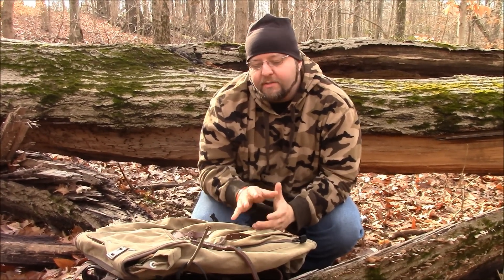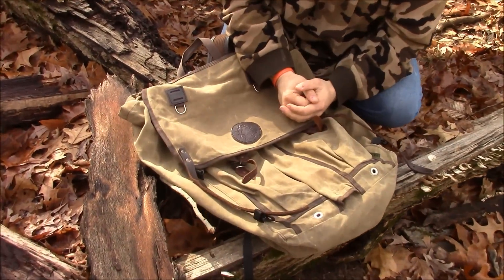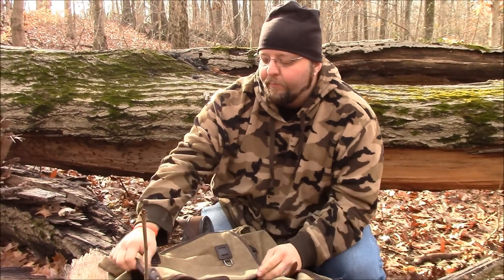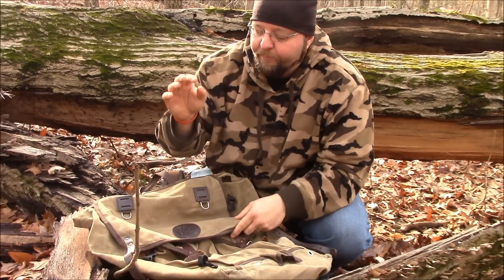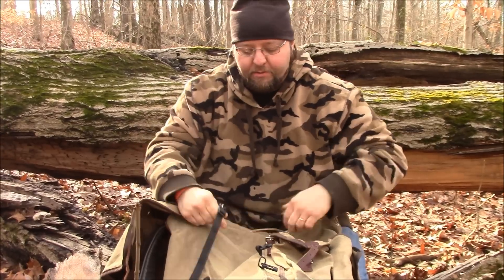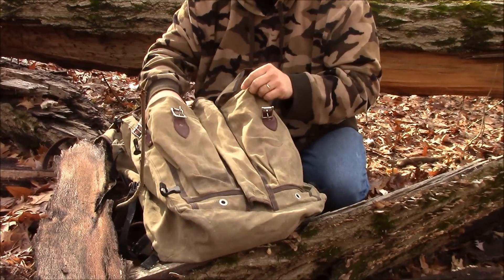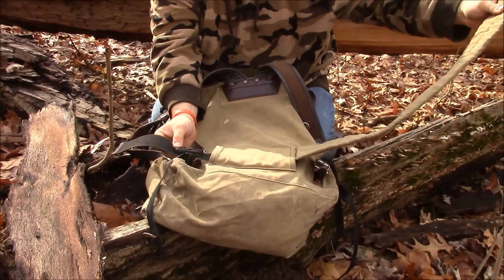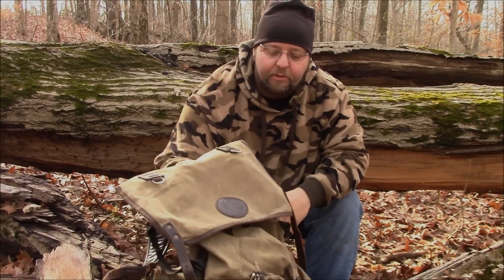Duluth Bushcrafter Pack Raffle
To purchase a ticket for the duluth pack raffle head over to paypal enter the email tickets are $5.00 ea and there are no purchase limits